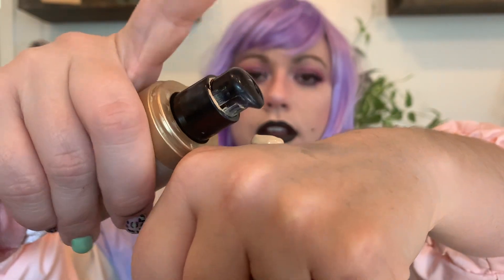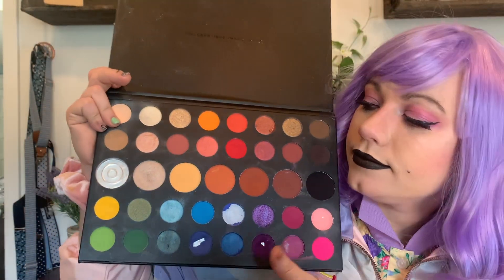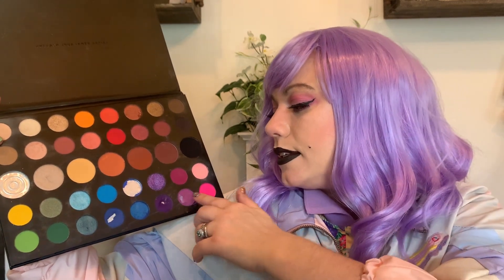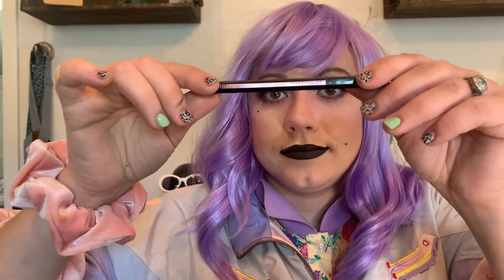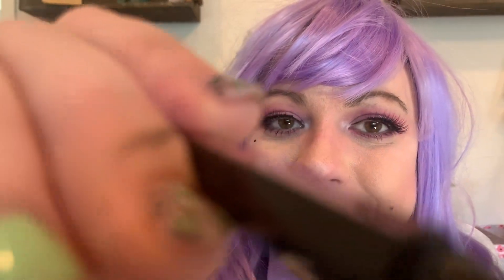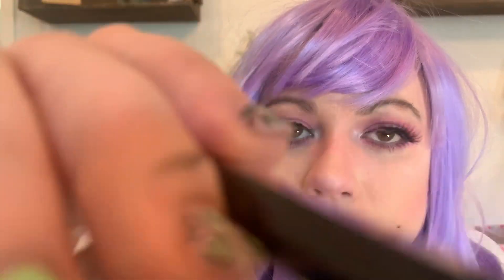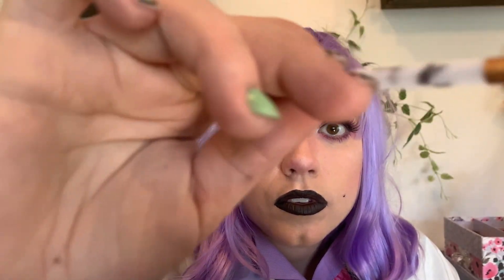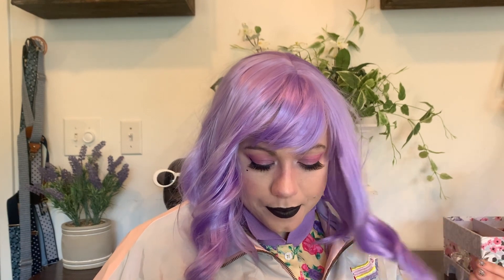Makeup role play ASMR/whispering/face brushing role play tingles, personal attention, help relax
Juniper is going to do your makeup for you. You have a concert later and wanna look super cute! Keys: mouth sounds, makeup, roleplay, POV, 3 dio, ambient noise, whispers, ear-to-ear whispering and sounds. Face brushing, getting your makeup done. Enjoy!